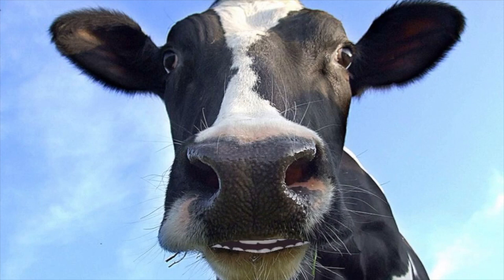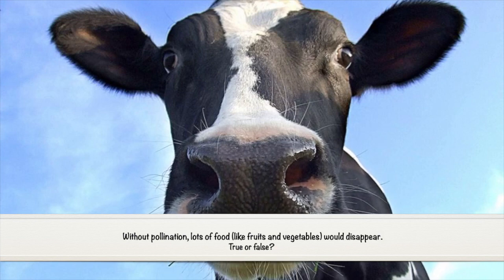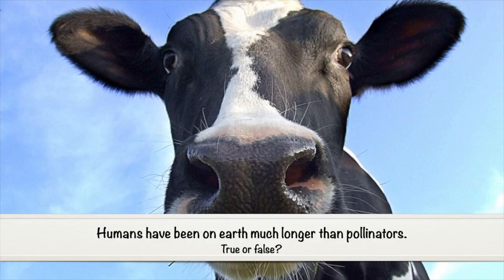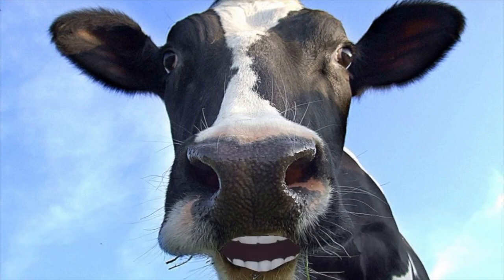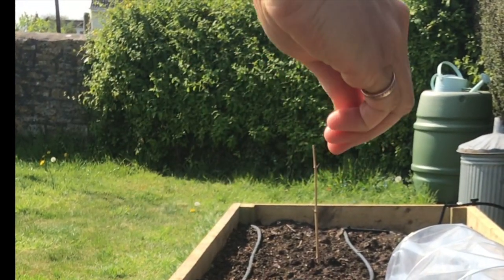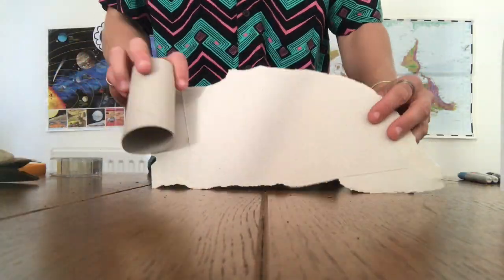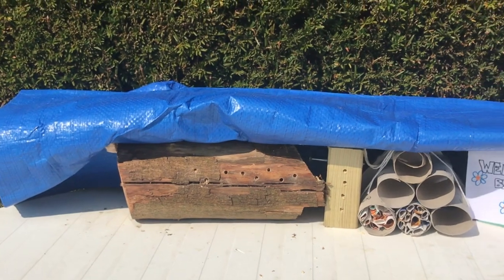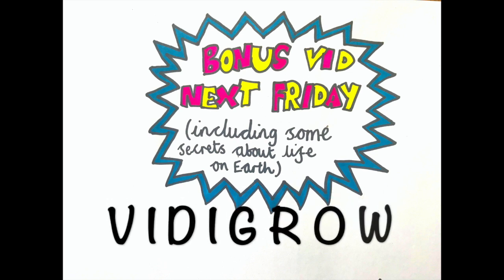4. Protect Pollinators (Summer)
Make a cardboard bee hotel and find out what pollinators have to do with dinosaurs, and chocolate.
You'll need: cardboard, scissors, sellotape, wildflower seed mix (optional)